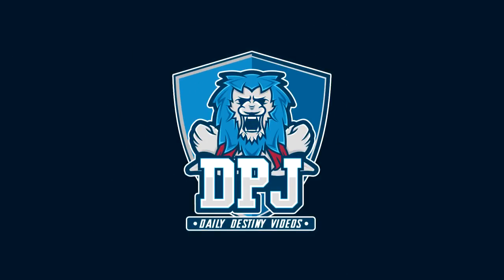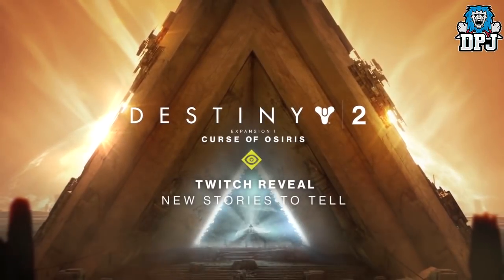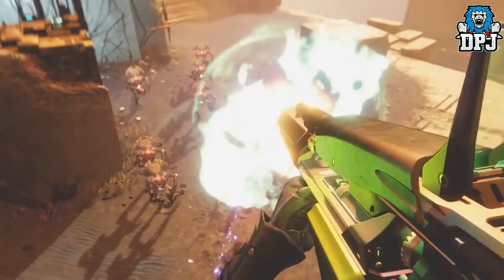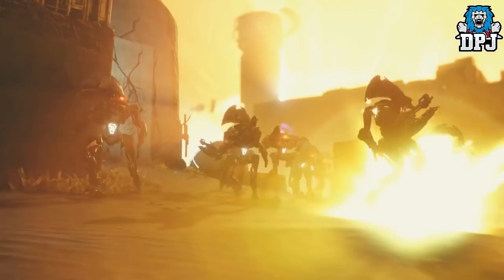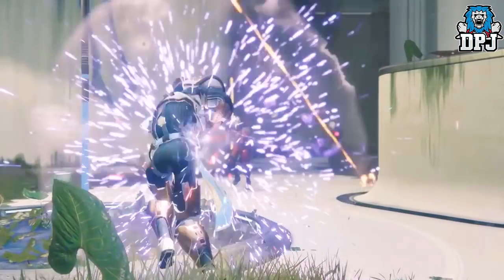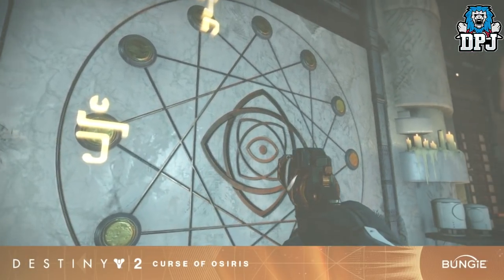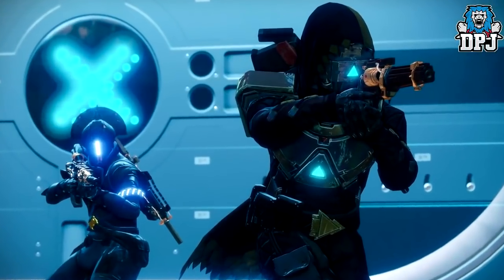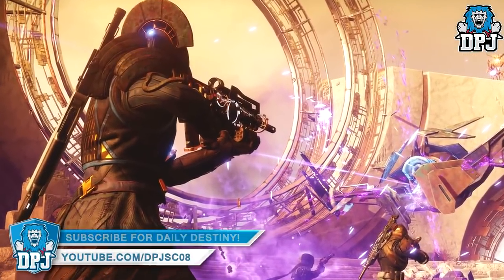Destiny 2 - How To Get New VEX Themed Weapons In CURSE OF OSIRIS DLC! - NEW EXOTICS!!